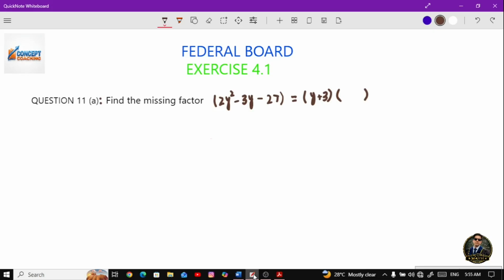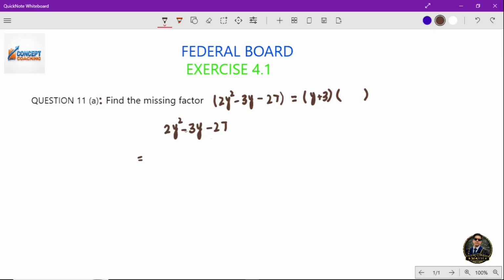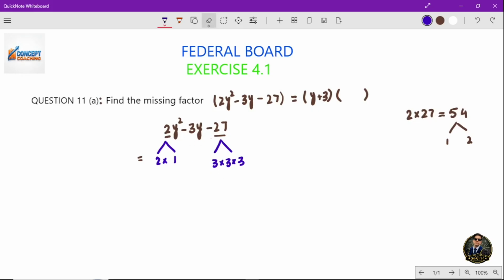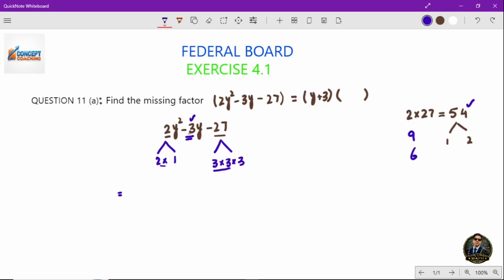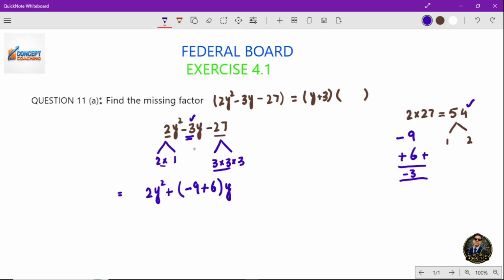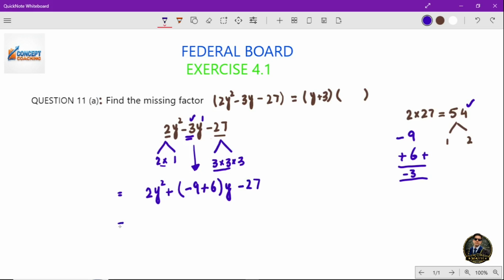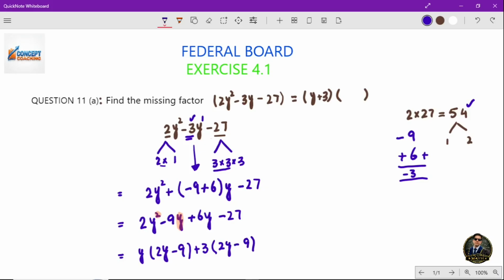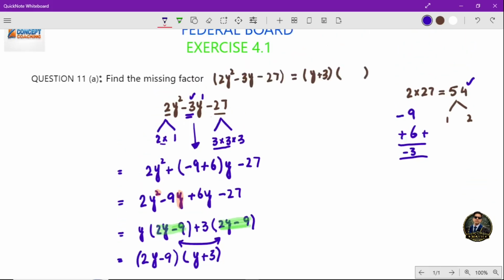EX4.1,Q11a FEDERAL BOARD MATHS class 9|step by step solution| concept coaching|prof. Aamir Mairaj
In this video, we solve Class 9 FBISE Mathematics, Chapter 4, Exercise 4.1, Question 11(a) on Factorization step by step.

This lecture is designed for Class 9 Federal Board (FBISE) students who want to understand the concept of factorization clearly and solve questions confidently in exams.

📚 Topic: Factorization
📖 Class: 9th
🏫 Board: Federal Board (FBISE)
📘 Chapter: 4
📝 Exercise: 4.1
❓ Question: 11(a)

In this lesson, you will learn the concept-building method of factorization with a clear, easy-to-follow explanation. The solution is explained step by step so that students can understand not only the answer but also the method used to reach it.

This video is especially helpful for students preparing for FBISE Class 9 Mathematics exams, school tests, assignments, and concept revision.

CONCEPT COACHING – Building Concepts, Building Confidence!